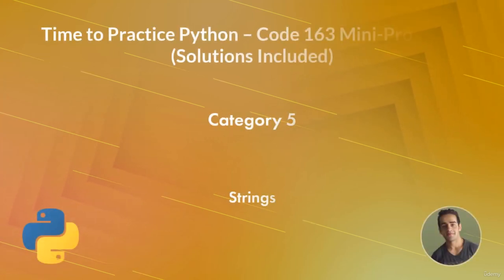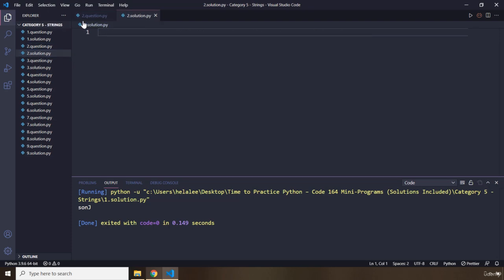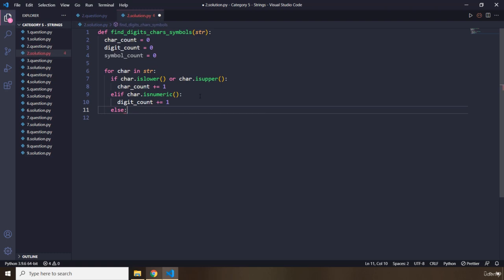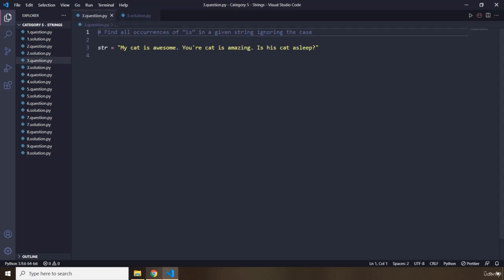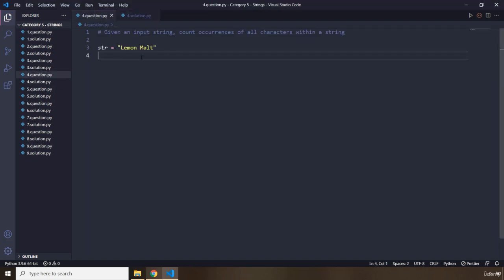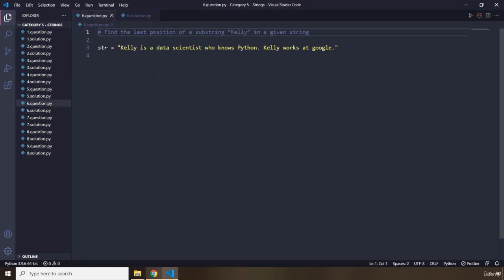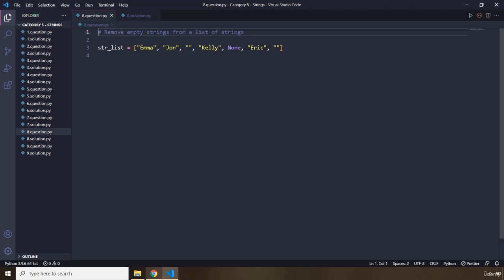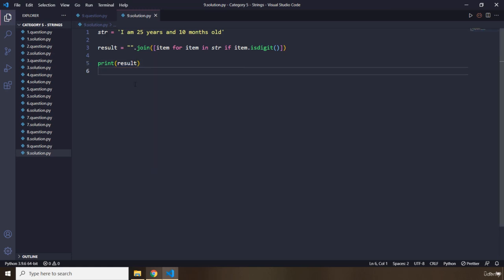5 Category 5 Strings